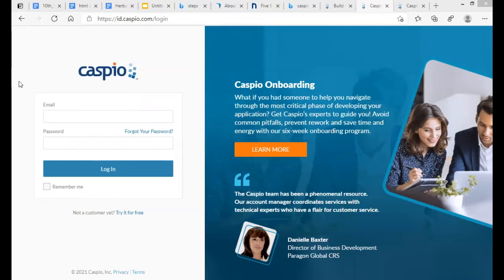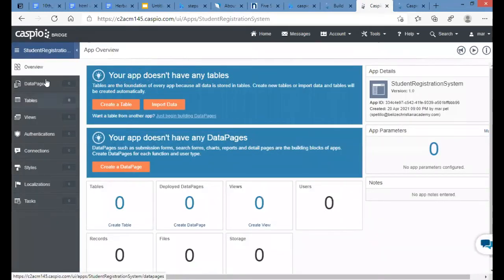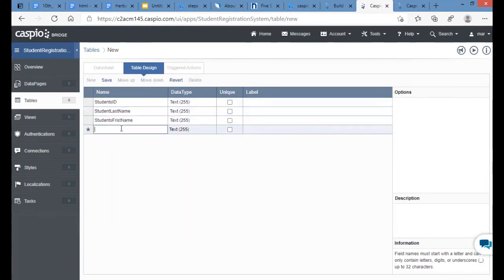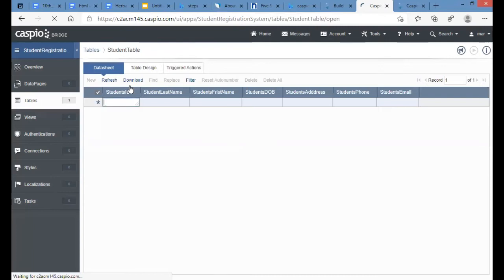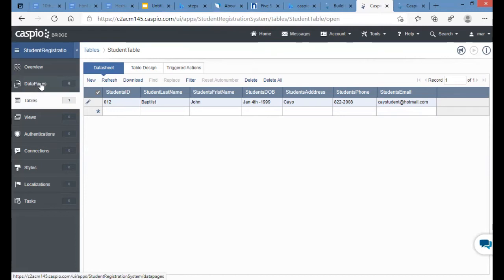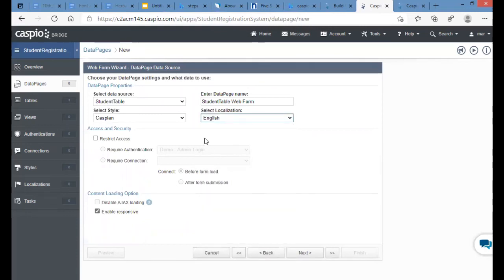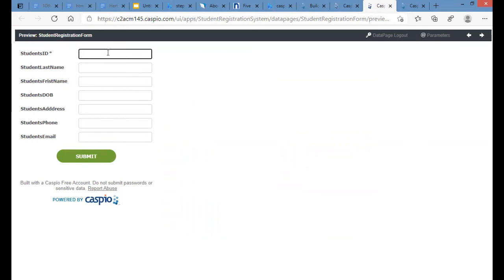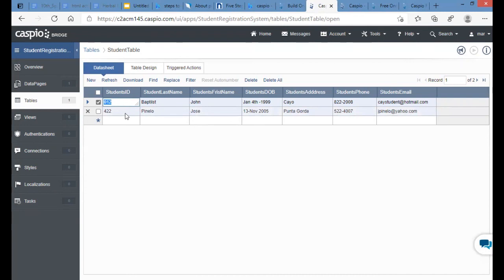Caspio - Creating Tables & Forms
Basic tutorial on creating a table and form in caspio